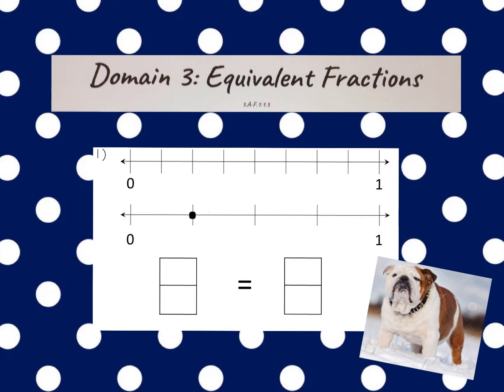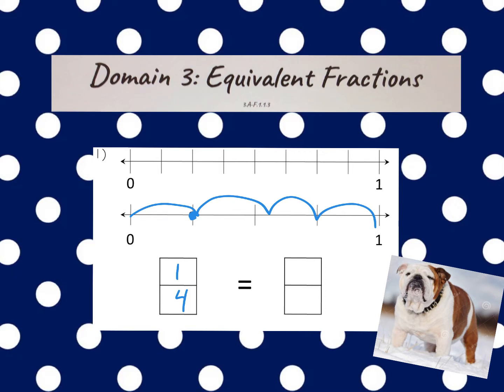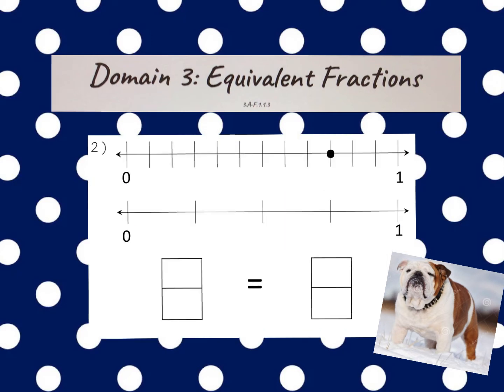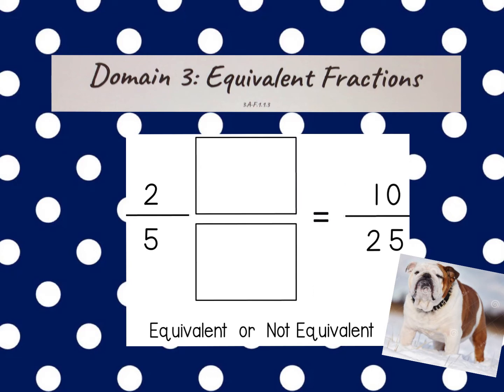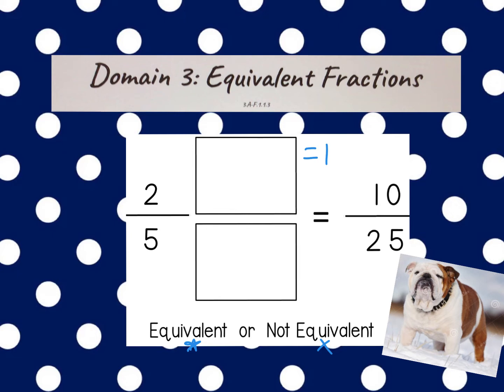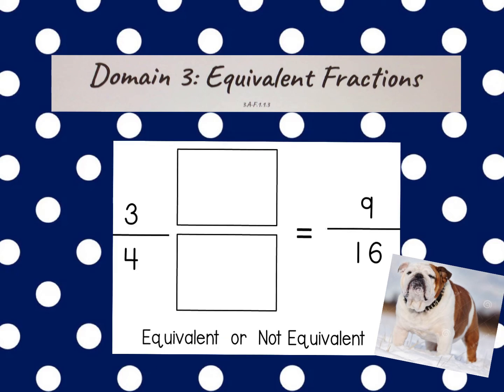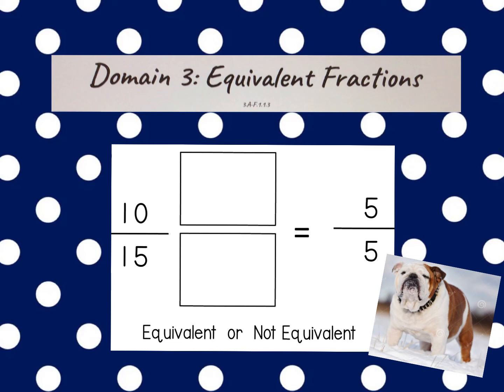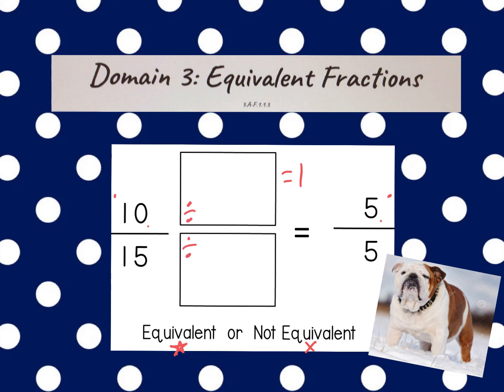Equivalent Fractions ~ Day 3.mp4